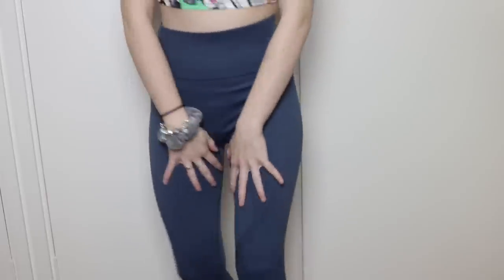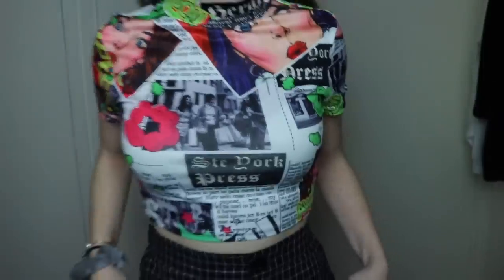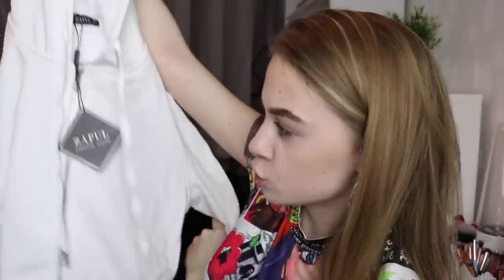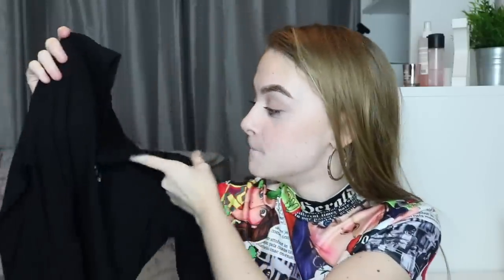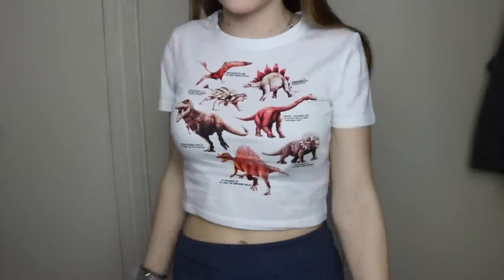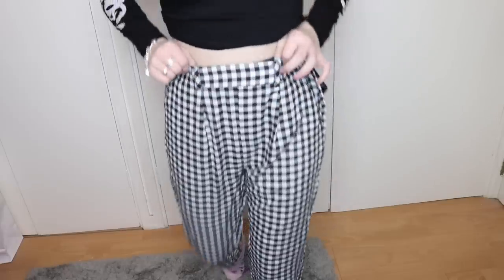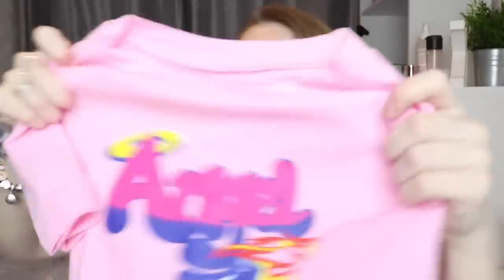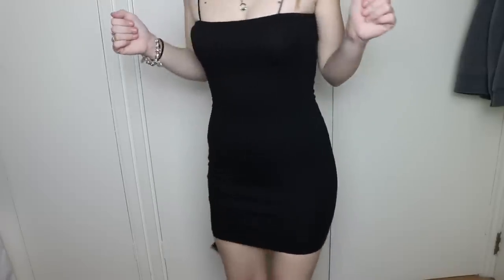i spent $250 on ZAFUL... 😳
ZAFUL x Alexis Ricecakes Front Pocket Solid Crop Faux Fur Sweatshirt

😌SOCIALS:
21 BUTTONS @LILYMAAEXO
DEPOP @LILYMAAAE

FAQ
What do you use to film/edit? Canon 750d, iMovie